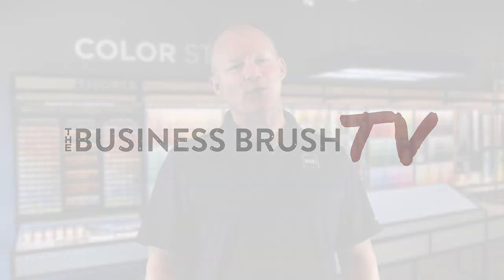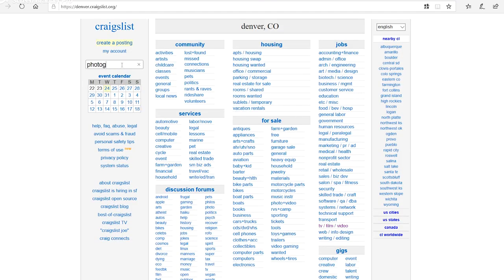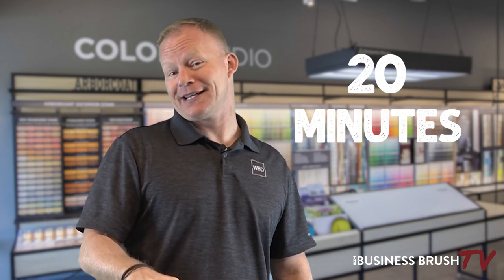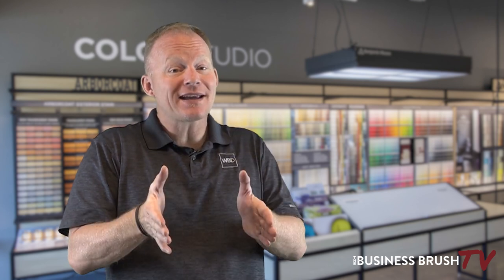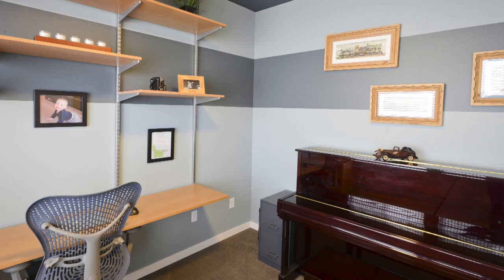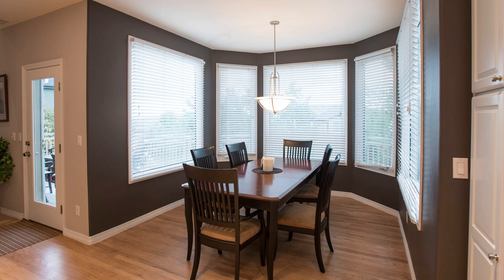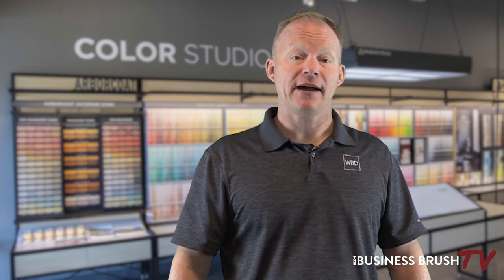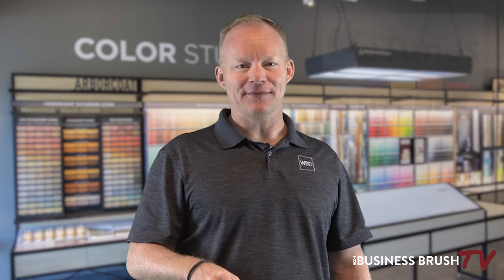Bad VS Good Project Photography | The Business Brush TV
In this video, Nick shares another one of his business tricks to get great photos! it's even cheaper than getting 5 star Google reviews.  Tune in to find out how!

We would love to hear anything you do to get great project photos!

Join our Facebook group where painters from across the world share their success, failures, and ideas!

Also, listen to our podcast where Nick interviews successful painters from across the country.